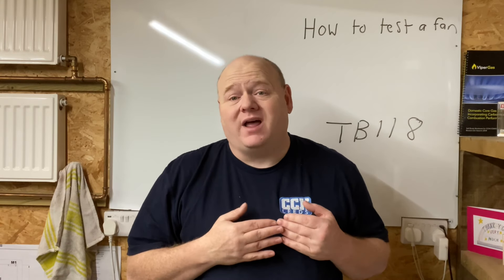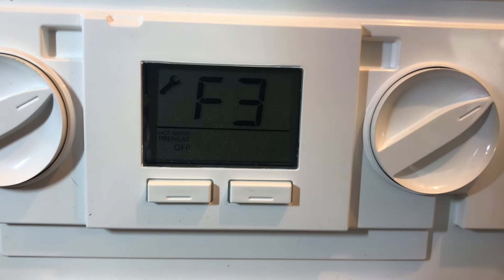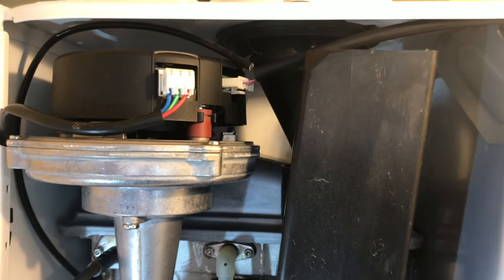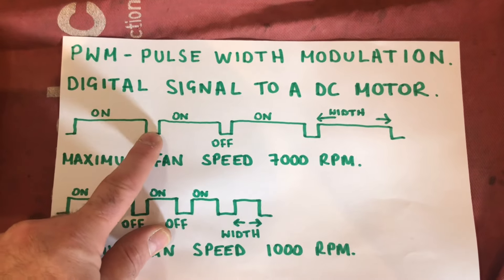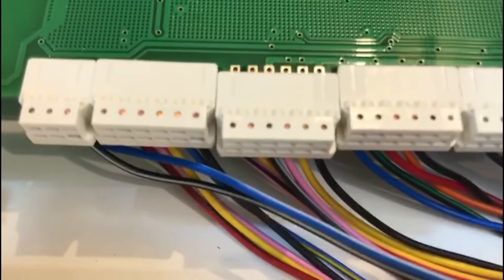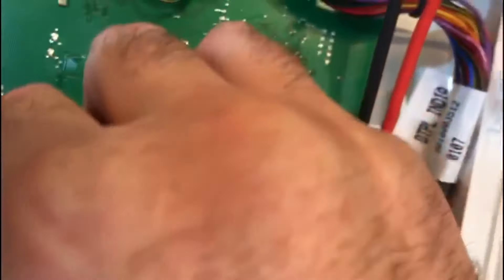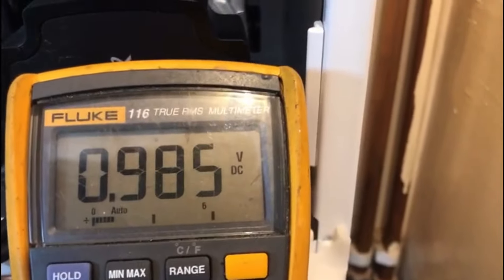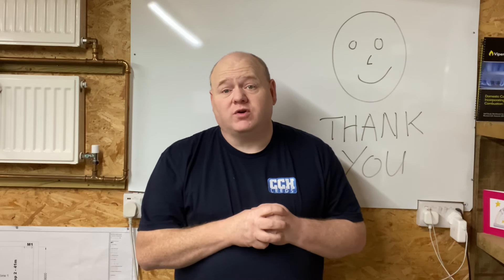Gas Training - How To Test A Boiler Fan - Combi Boiler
How to test a Fan in a Gas Boiler.
Gas Training how to test a fan is a gas combi boiler.
Boiler repair training.
Ideal logic boiler faults.
Gas-Engineer